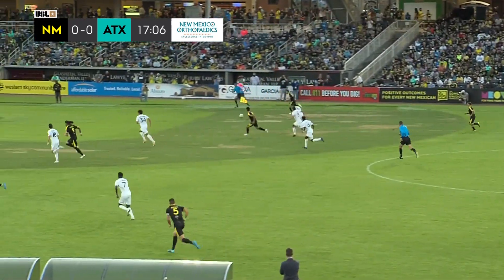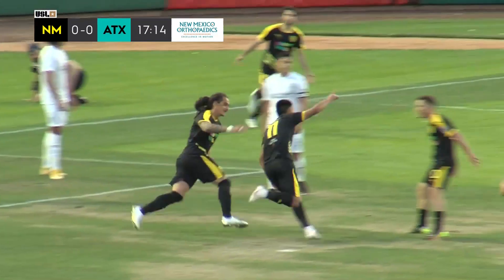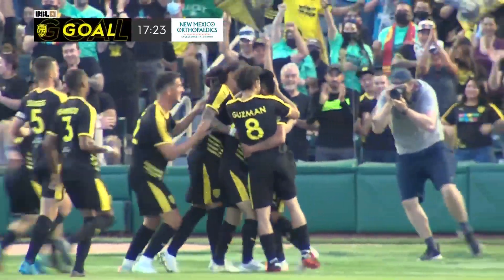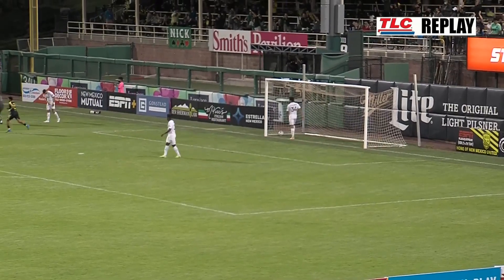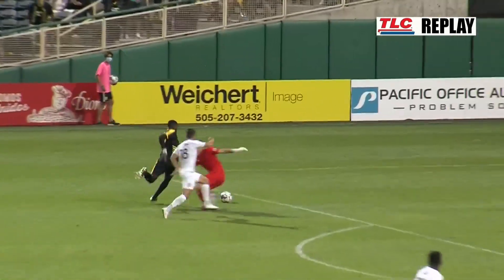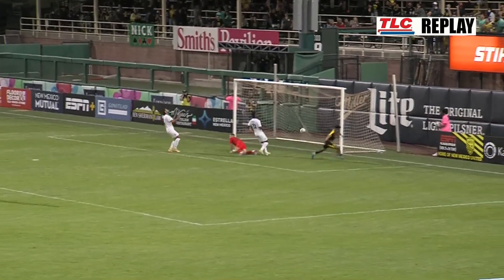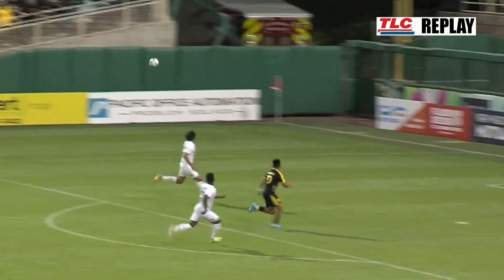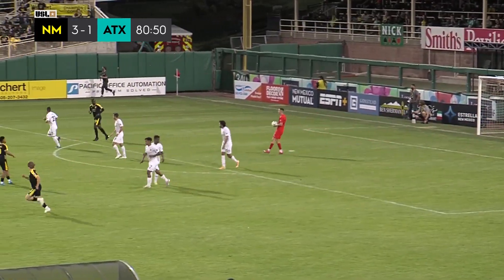Home Opener Highlights: New Mexico United vs Austin Bold FC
A 3-1 victory was the perfect way to return to Isotopes Park after 19months on the road.